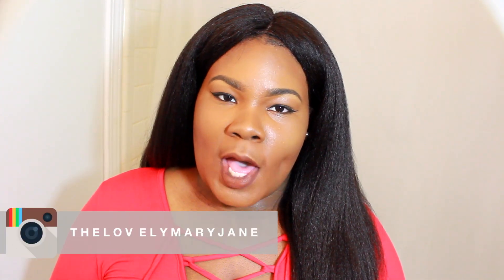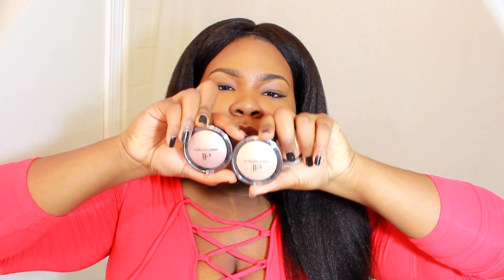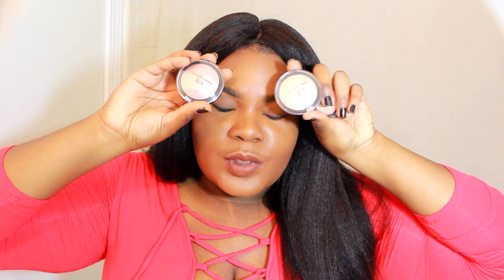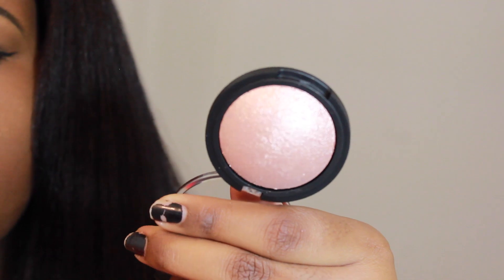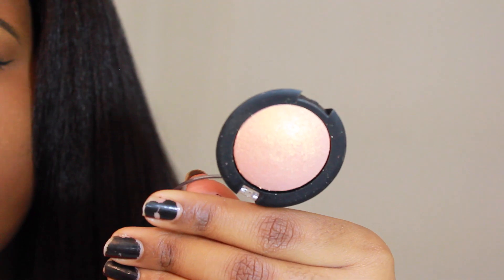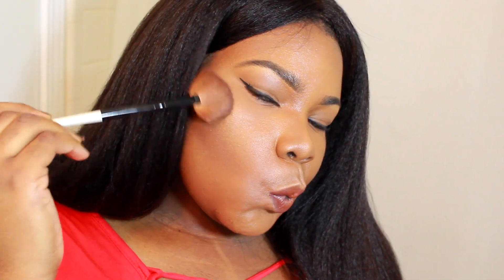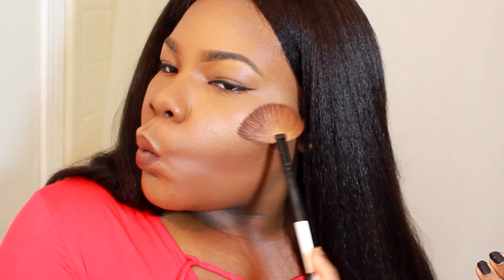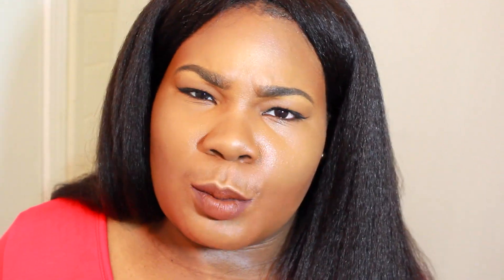$3 PIGMENTED HIGHLIGHTERS FOR WOC + BECCA HIGHLIGHTER DUPE!!! | Mary Elizabeth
Mecca Highlighter "Champagne Pop":

sku: sk021
Hair Length: 20inch
Hair Texture: Kinky Straight
Hair Density: 130%
Baby Hair Option: All Around Perimeter
Bleached Knots Option: Bleached On Full Cap
Lace Colors: Light Brown
Cap Construction: Cap 3B - Glue Less Full Lace Cap With Ear Tabs & An Adjustable Strap in the Back

Top:
Kara Dress "Red" (Size L)

Foundation: Maybelline FITme Dewy 355

Lips:
Colour Pop Ultra Satin "Tansy"

Colour Pop Ultra Satin "Limbo"

*Tech Stuff I Used:
Editing Software | Final Cut Pro
Camera | Canon T5
Lighting | Studio
Ring Light